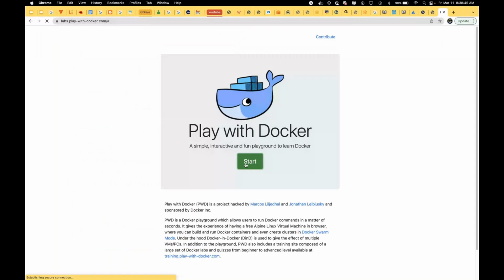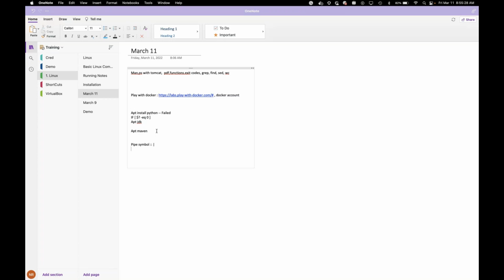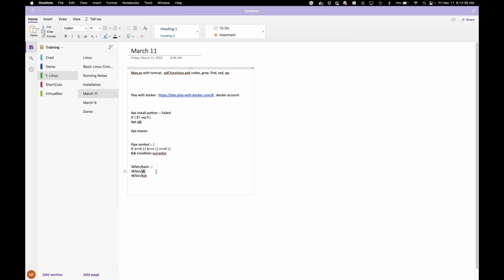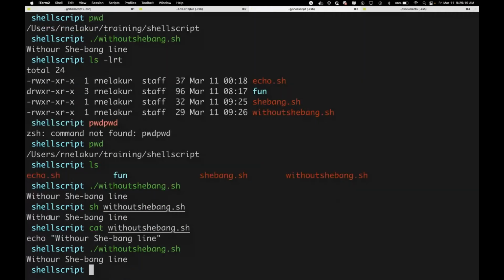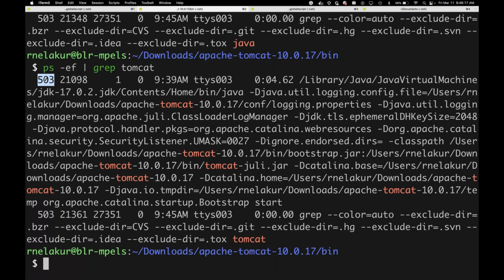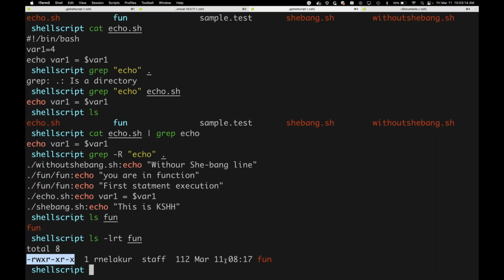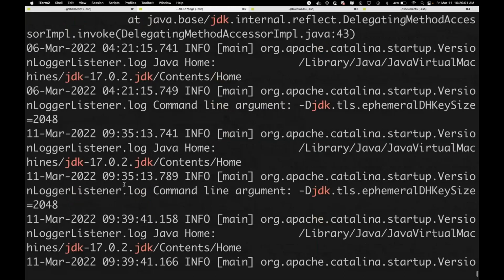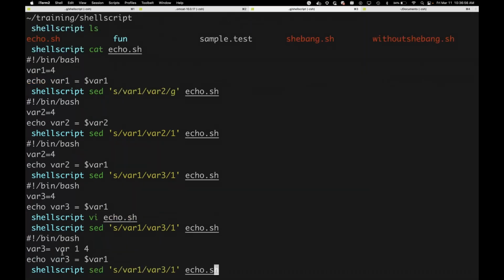Linux for beginners - 5 of 5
Linux 101 course.